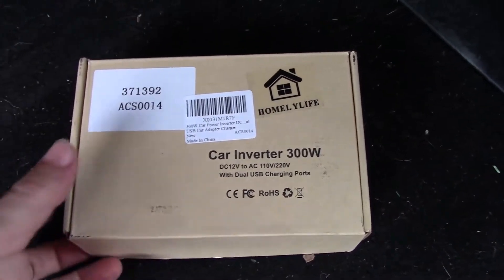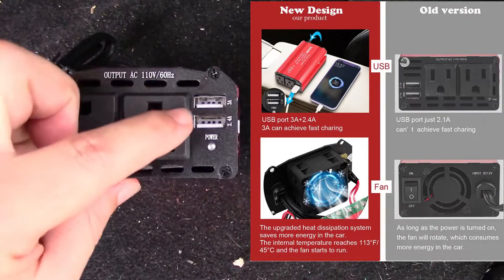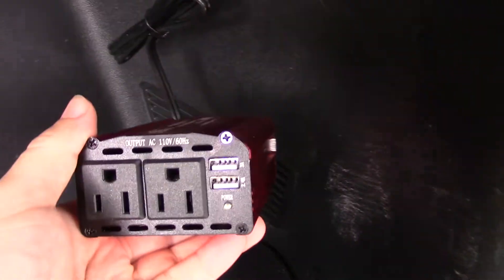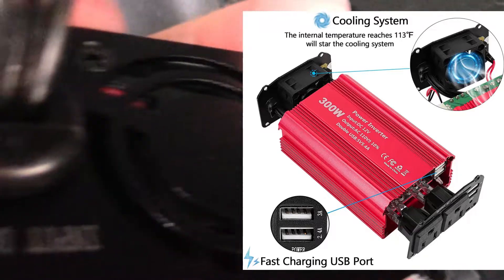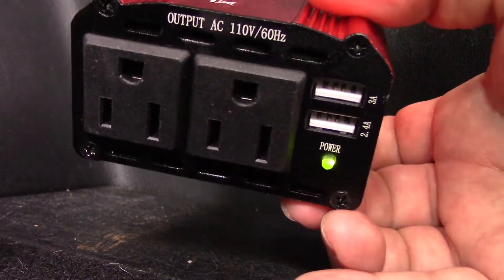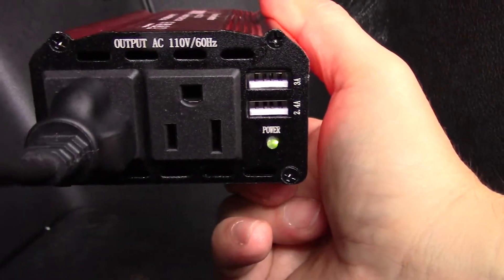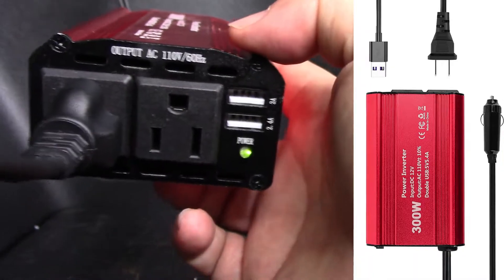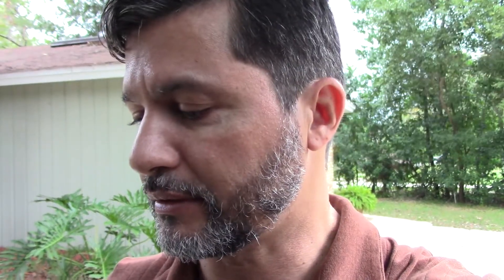Car Power Inverter from 12v to 110v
110V AC Outlet Converter with dual USB Car Adapter Charger
Fast charging technology, it is very suitable for your mobile phones, tablets, computers, MP3 players and other devices.
The high-quality aluminum housing of DC to AC inverter has been dropped and crash tested. Silent automatic temperature control cooling fan helps reduce heat.